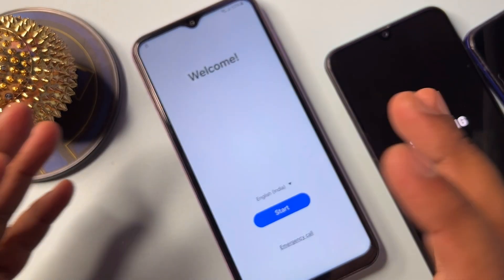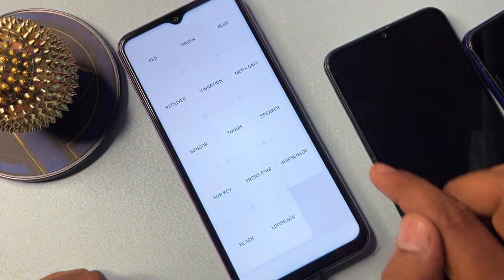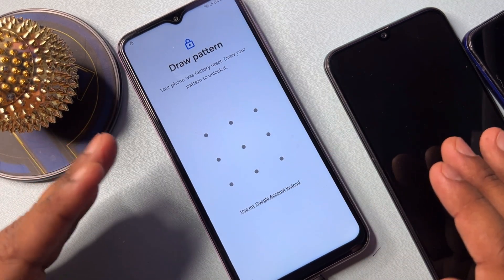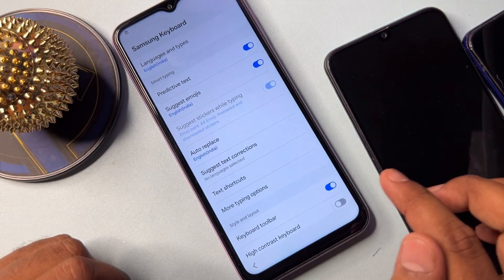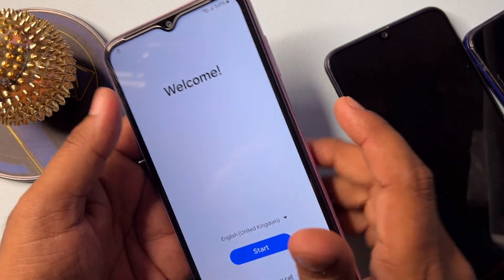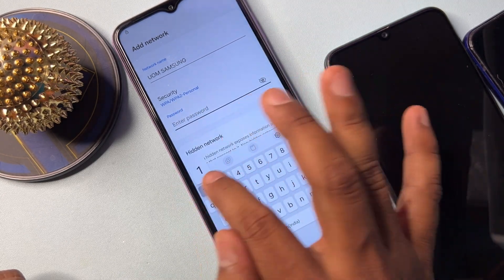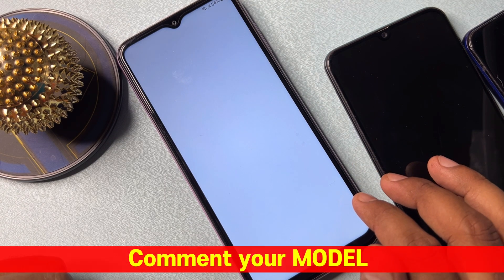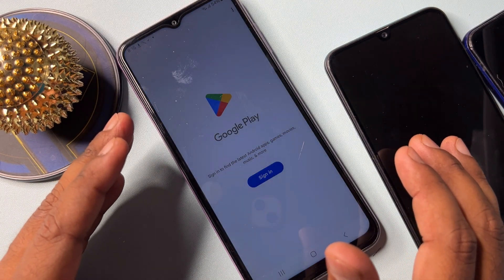Samsung FRP Bypass 2024✌️Android 13-14 New Security 2024✔️Frp Lock Removal Samsung